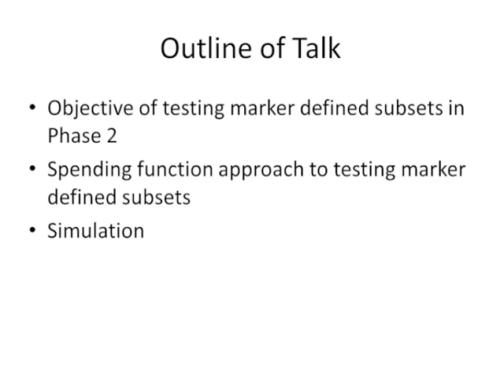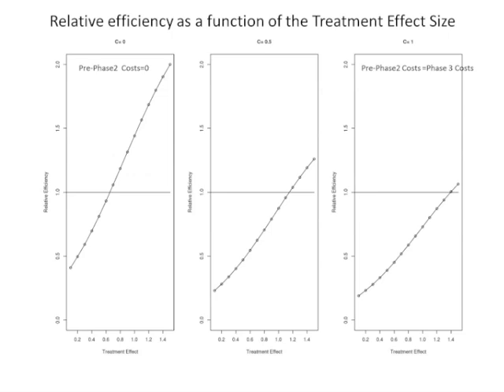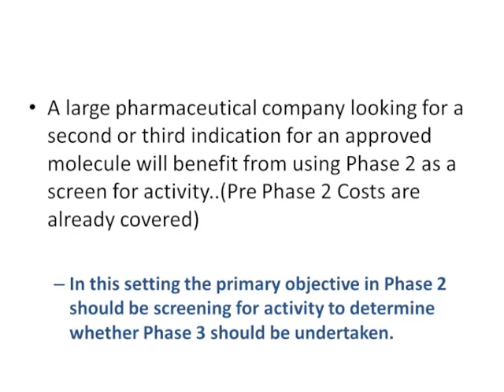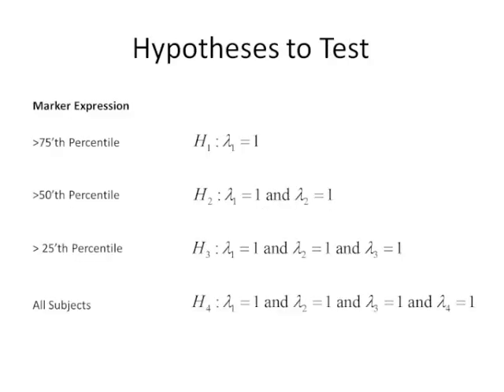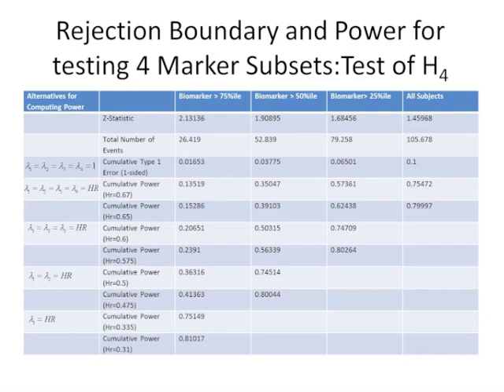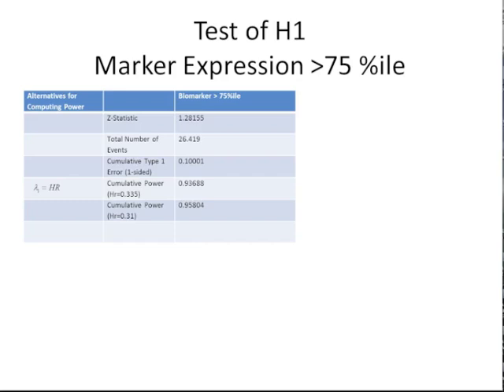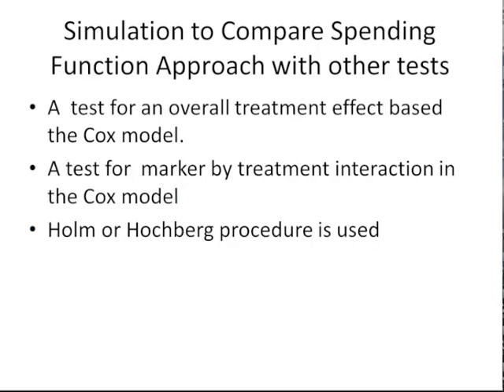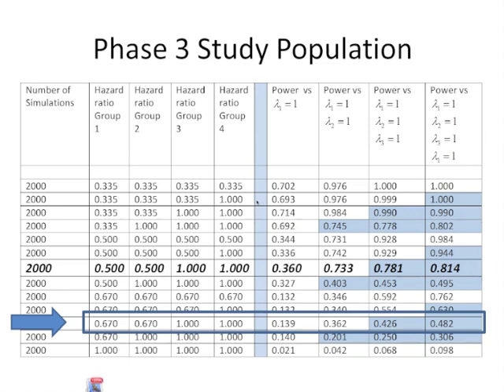spending function book